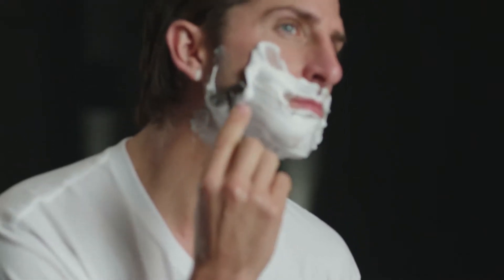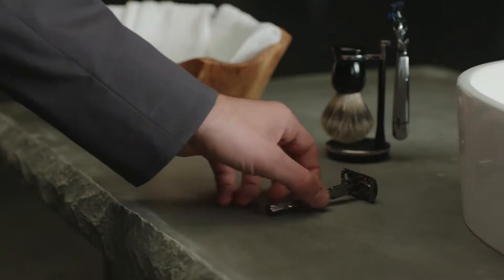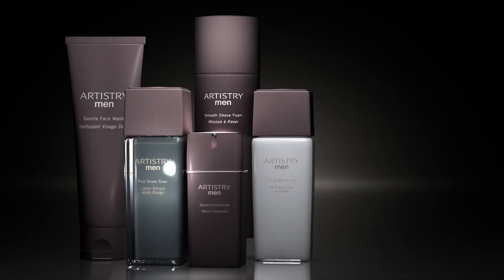Artistry Men Rashes Skin Irritation MP4